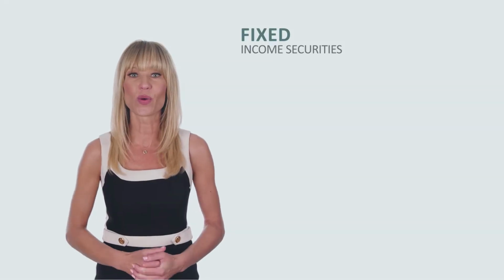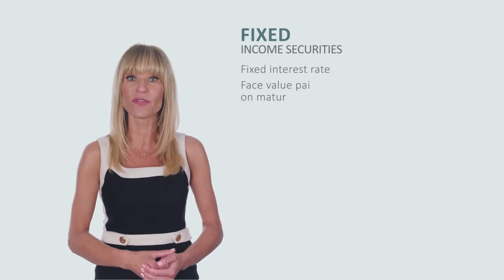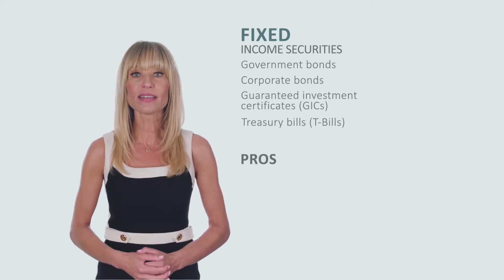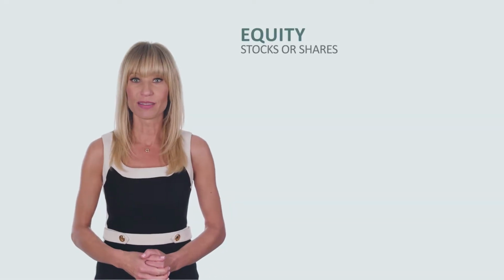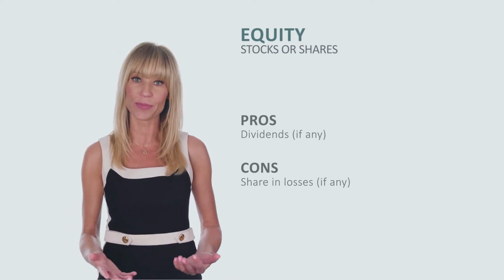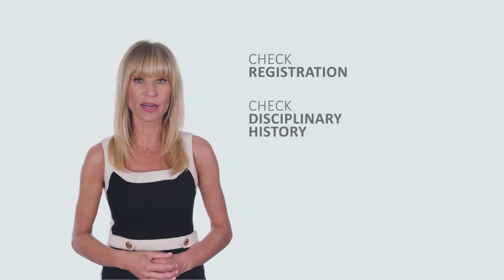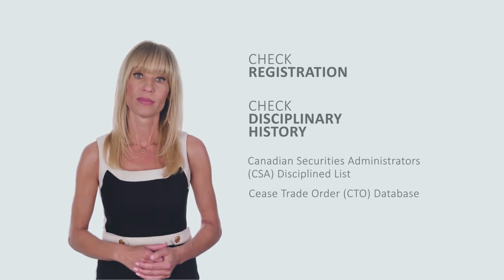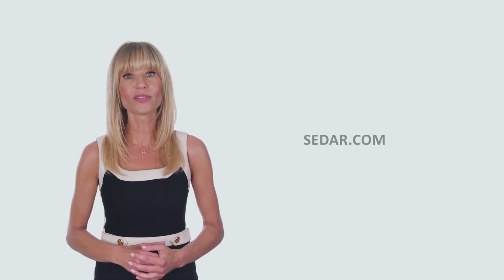Financial literacy - What is investing?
Investing is not a simple undertaking, but it can be a rewarding one. Watch this video to learn about some common types of investments and tips on how to research investments before making a decision to hand over your money.

About the Alberta Securities Commission (ASC): The ASC is the regulatory agency responsible for administering the province's securities laws. It is entrusted with fostering a fair and efficient capital market in Alberta and with protecting investors. As a member of the Canadian Securities Administrators, the ASC works to improve, coordinate and harmonize the regulation of Canada's capital markets.